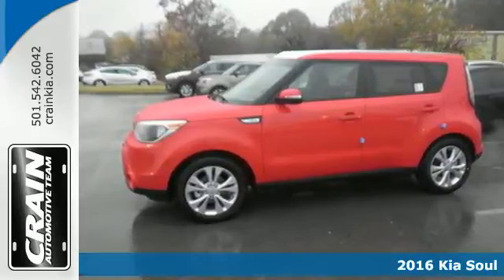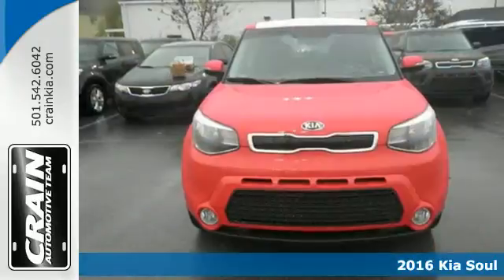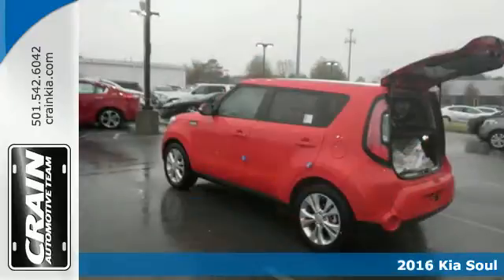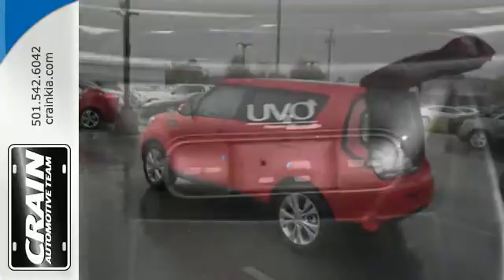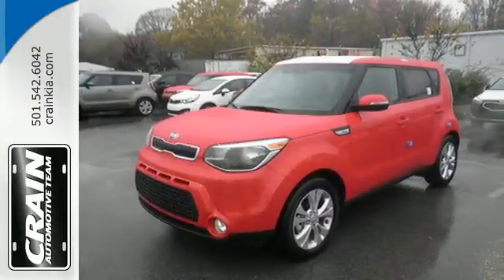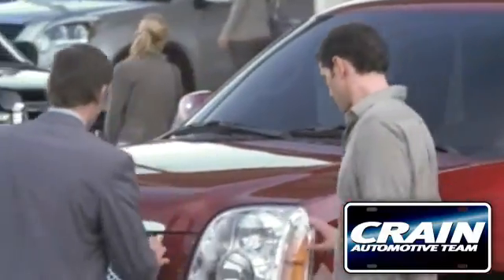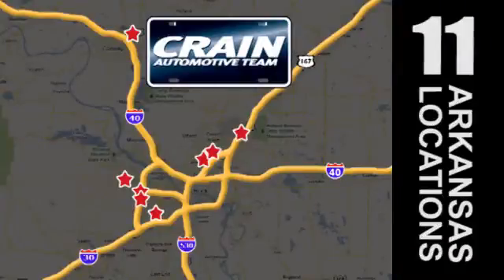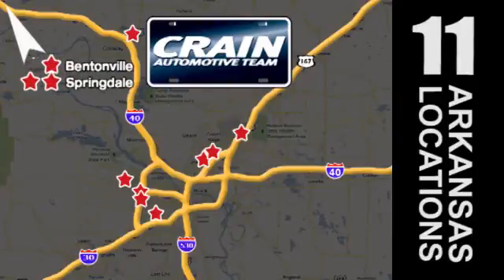2016 Kia Soul Sherwood AR Little Rock, AR 6KC9546 - SOLD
Year: 2016
Make: Kia
Model: Soul
Trim: BASE
Engine: 2.0L GDI I4 Engine
Transmission: Automatic
Color: Inferno Red
Interior: Black
Stock #: 6KC9546
VIN: KNDJX3A59G7843191
You can find this 2016 Kia Soul ! and many others like it at Crain Kia. This Kia includes: CARPETED FLOOR MATS (PIO) Floor Mats CARGO NET (PIO) *Note - For third party subscriptions or services, please contact the dealer for more information.* Stylish and fuel efficient. It's the perfect vehicle for keeping your fuel costs down and your driving enjoying up. The Kia Soul ! will provide you with everything you have always wanted in a car -- Quality, Reliability, and Character. At Crain Kia, we strive to provide you with the best quality vehicles for the lowest possible price, and this Kia Soul ! is no exception. Every new and pre-owned vehicle is backed by the Crain Commitment, including our 100% low price guarantee, a 100 hour love it or leave it exchange policy, and a 100 year 100,000 mile warranty. The Crain Team's Got 'Em!

Address:
5830 Warden Rd